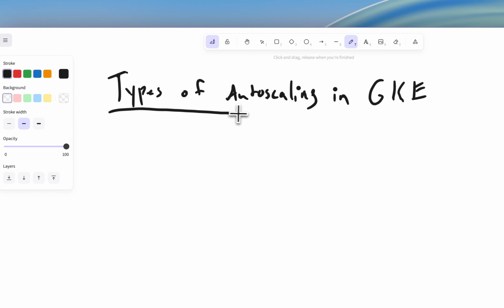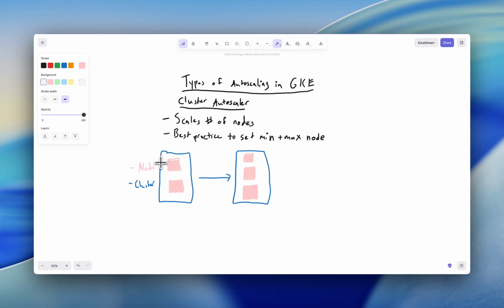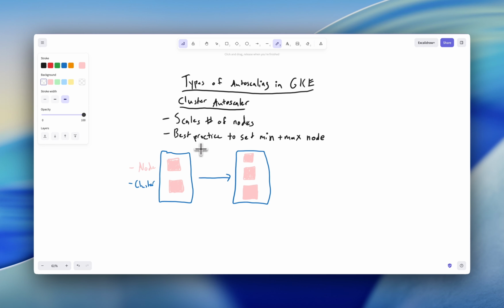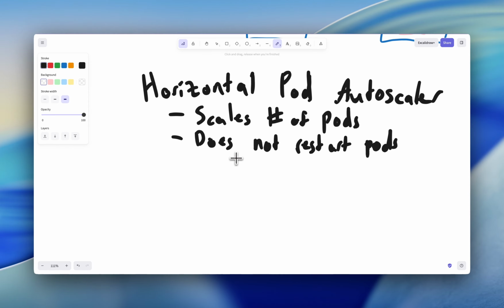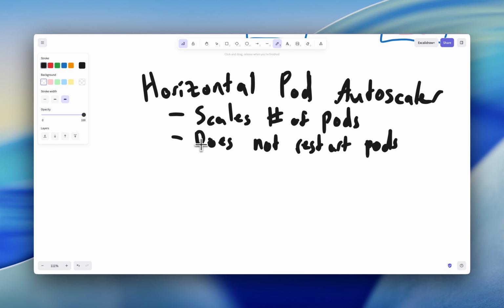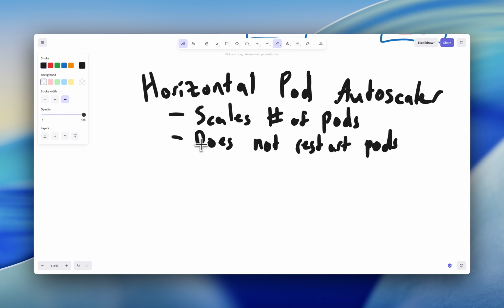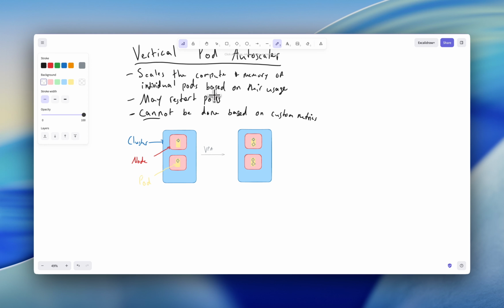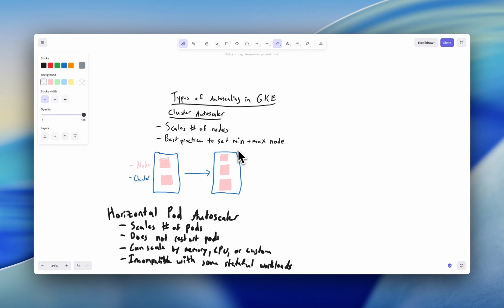Autoscaling in GKE - What you need to know for the PCA exam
There are 3 types of autoscaling in Google Kubernetes Engine that you need to know for the Professional Cloud Architect exam. Here's an explanation of all of them!